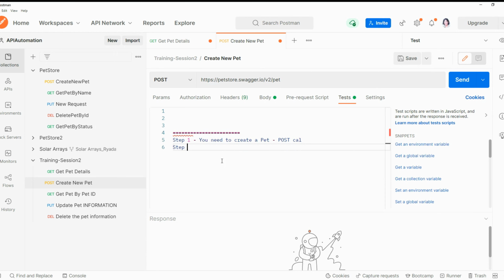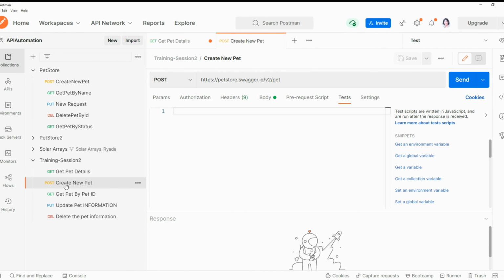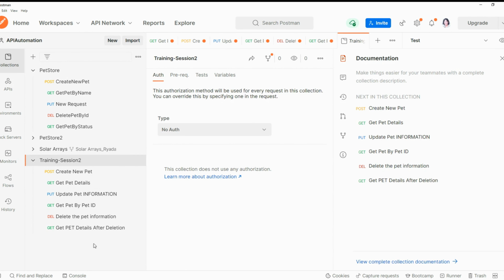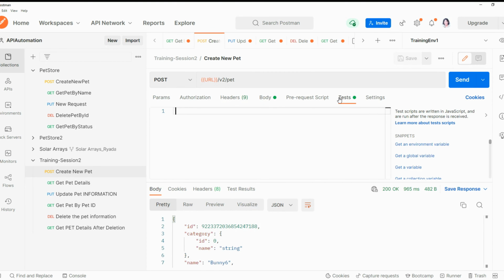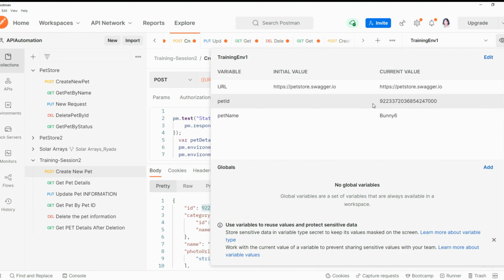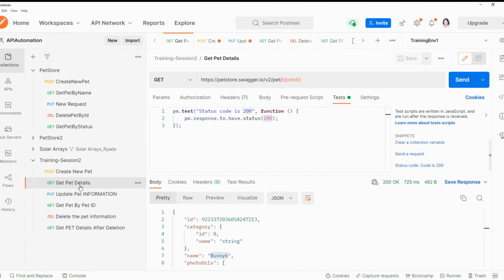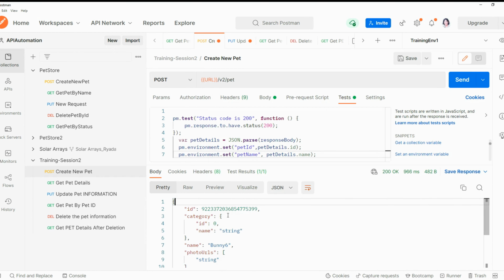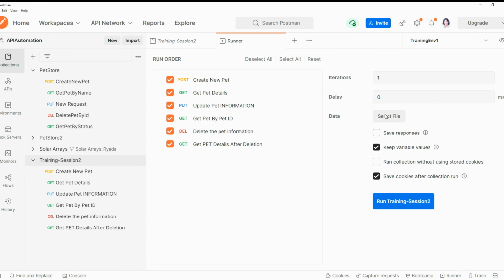Learn API Automation Testing in 5 Easy Steps - Part II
- How to create simple Get, Post, Delete and Put requests with actual examples
- How to rearrange API Calls as per the application flow